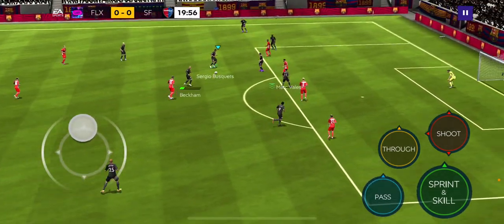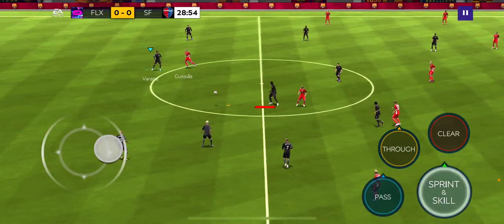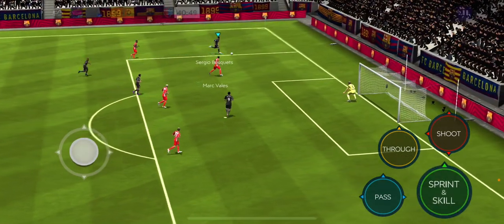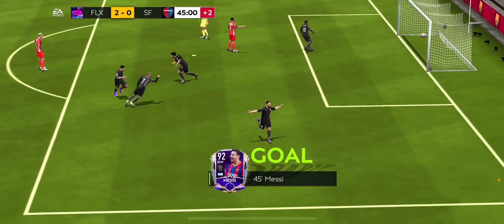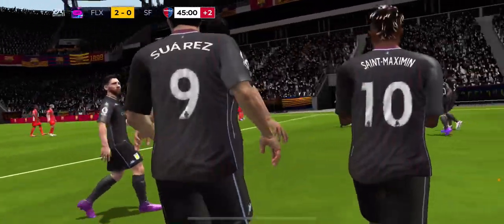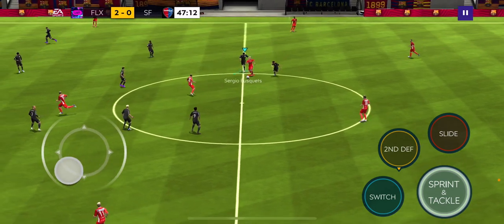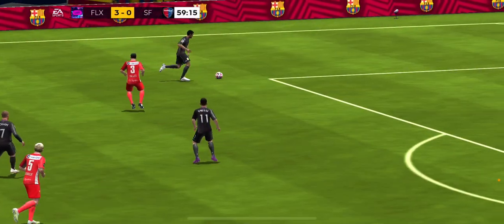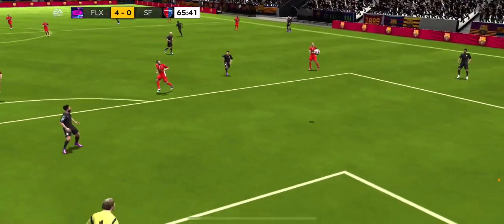Messi challenges part 2 in FOFAMOBILE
In todays video we will be recreating messi’s last goal for barcelona